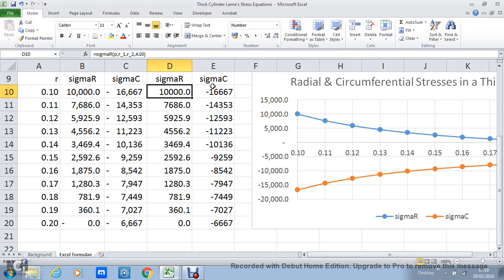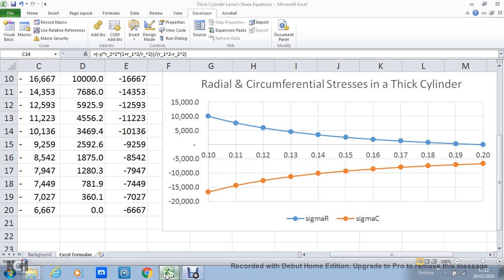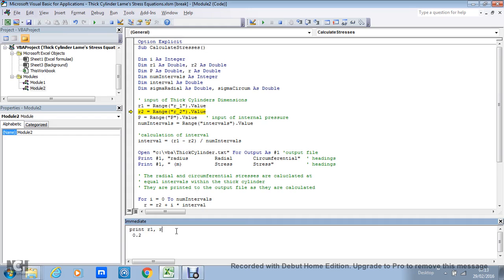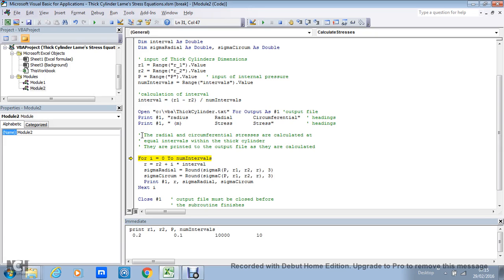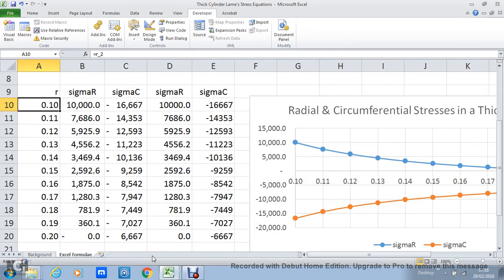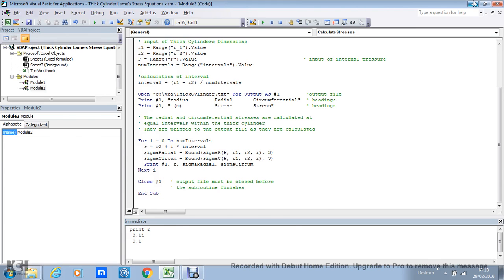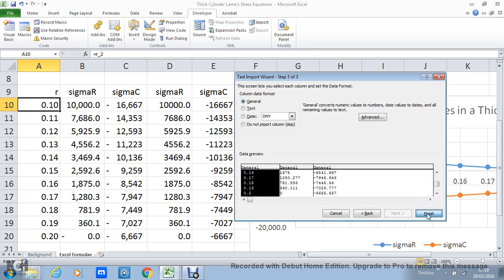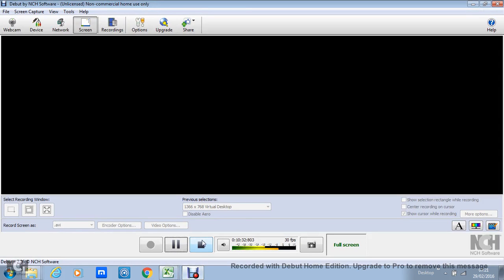17_3 Thick Cylinder 3 VBA code